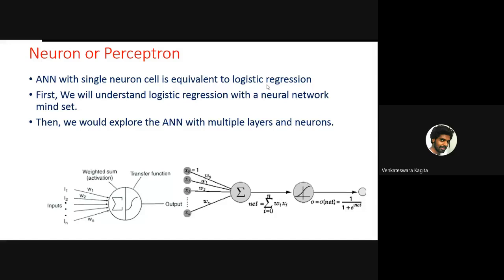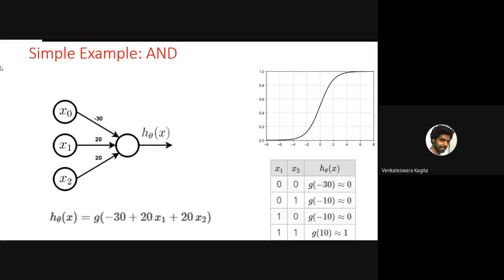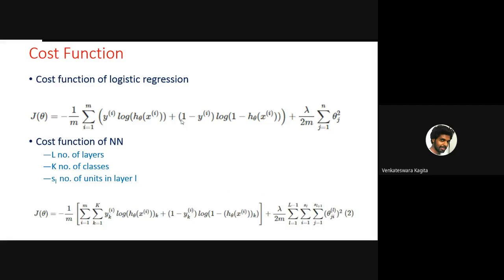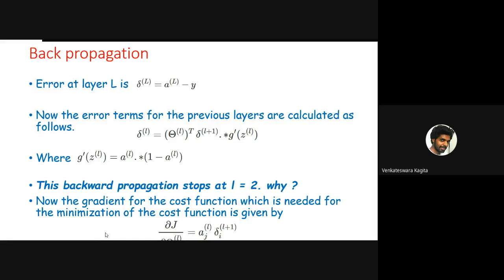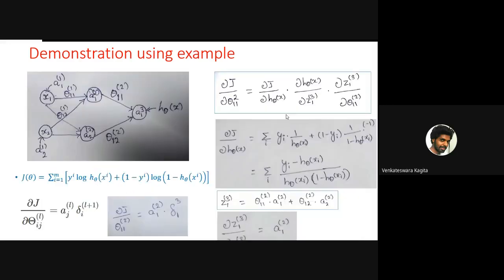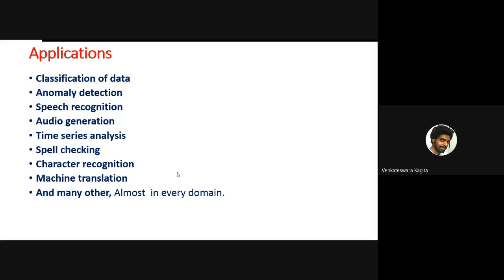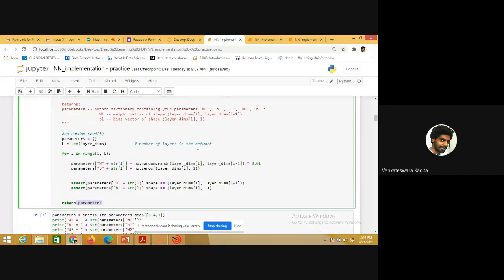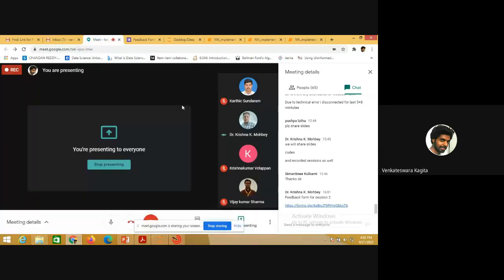ATAL FDP Session 2 2020 09 21 at 02 01 GMT 7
Introduction to Deep learning and neural networks
Hands on Artificial neural network using python